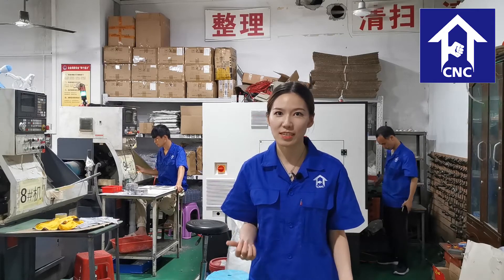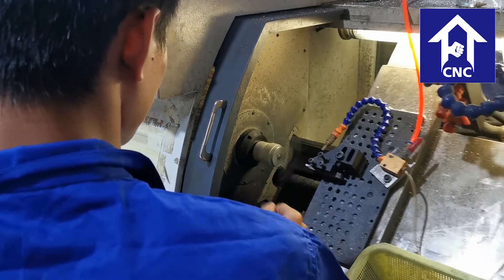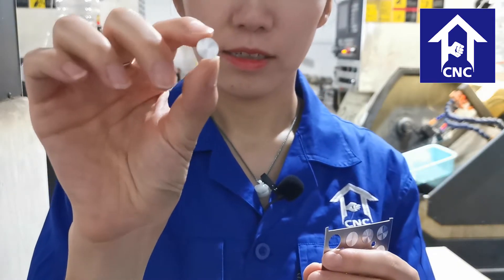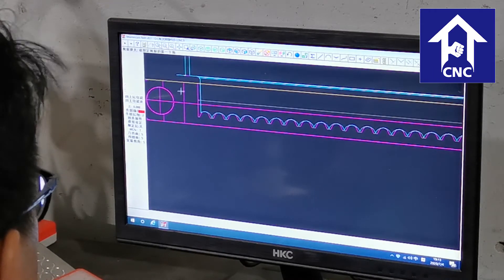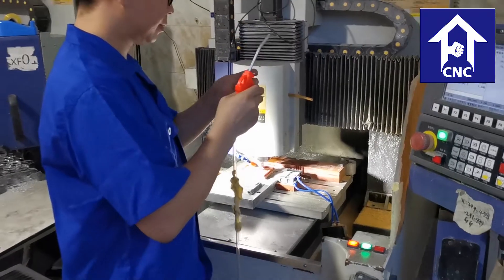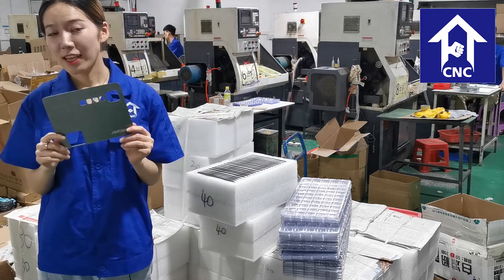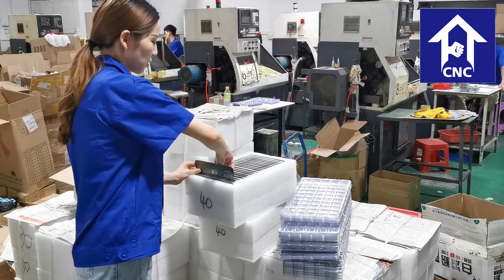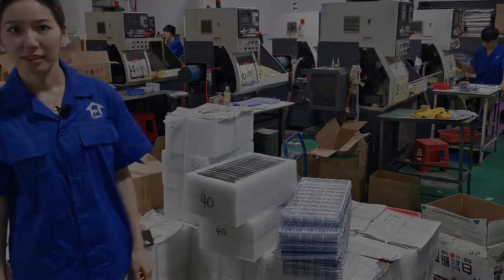CNC machining china factory for watch case, button, accessories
Flytigercnc is a cnc machininig service company for the world.
Our factory around shanghai, wenzhou and kunshan.
Welcome to china.